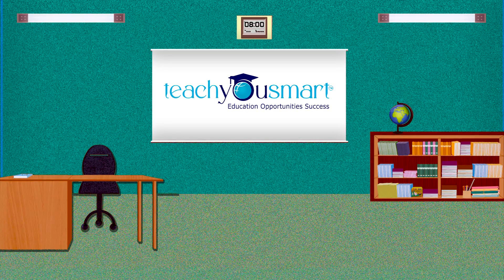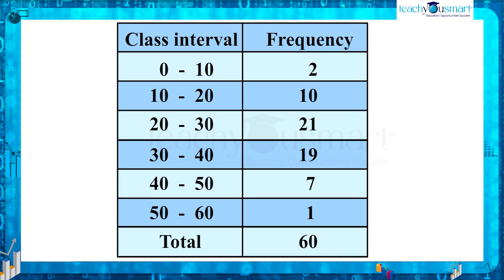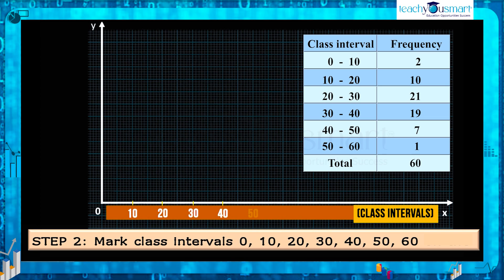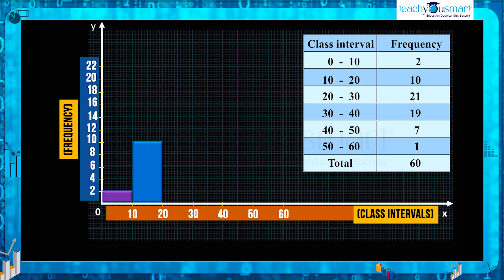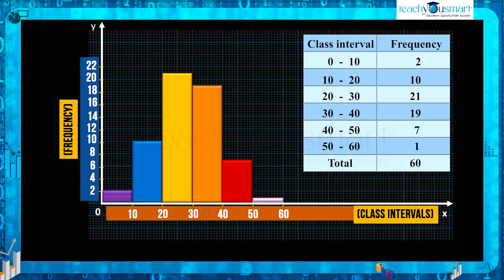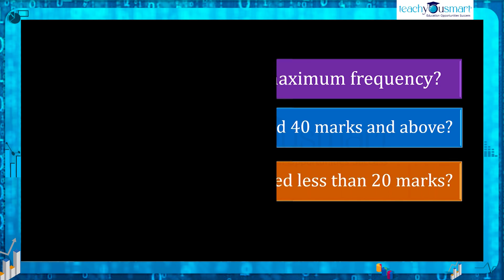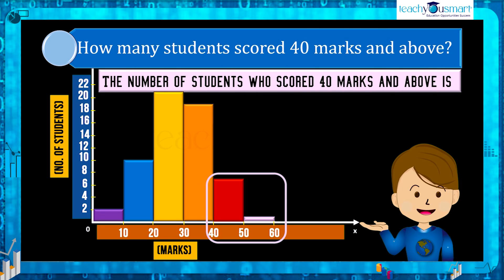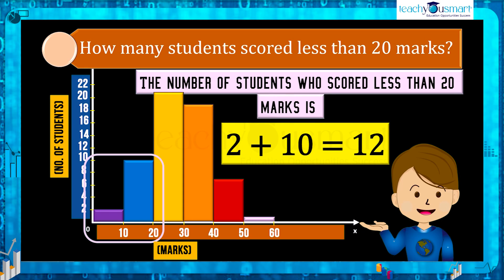Data Handling | Histogram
​@Teachyousmart explains histogram, with the help of an activity.